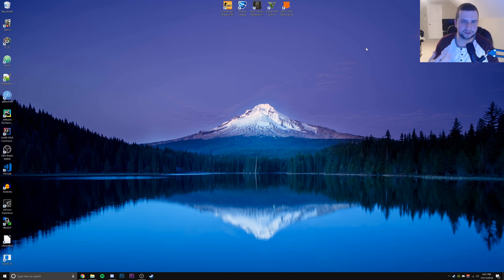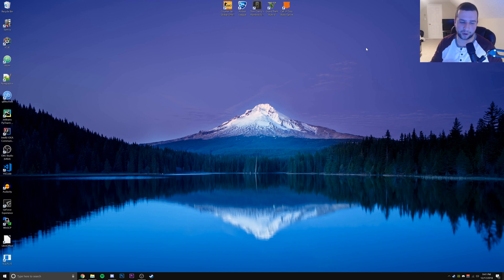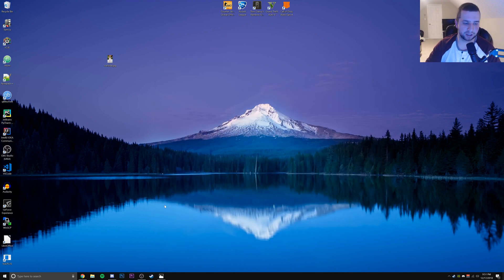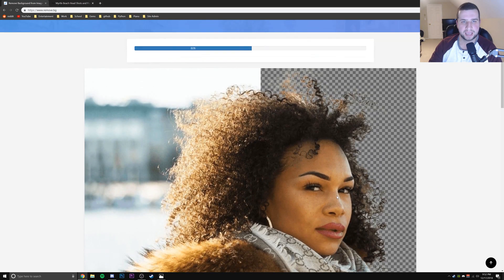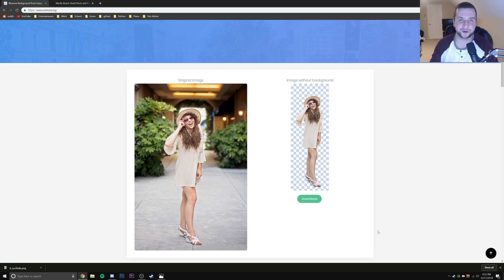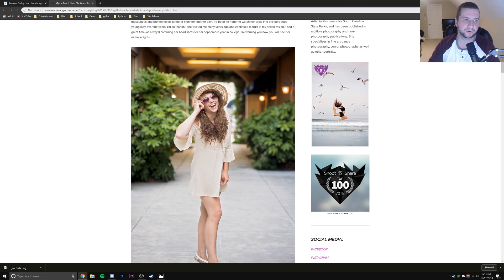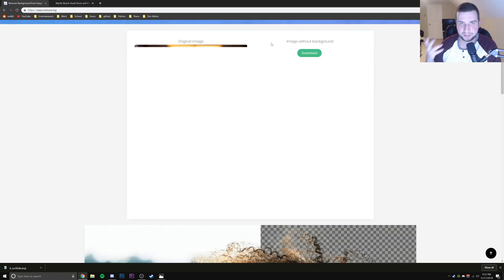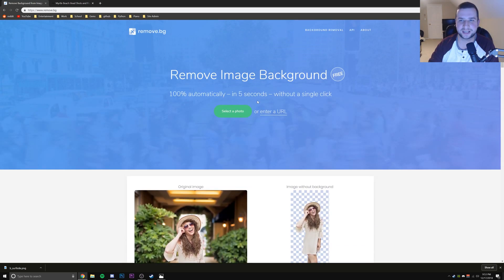How to remove the background in ANY image without Photoshop!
UNTIL NEXT TIME FOLKS..